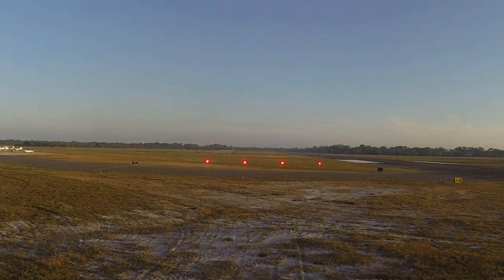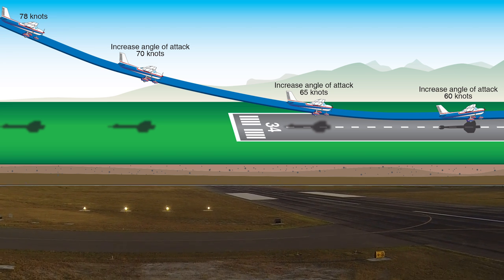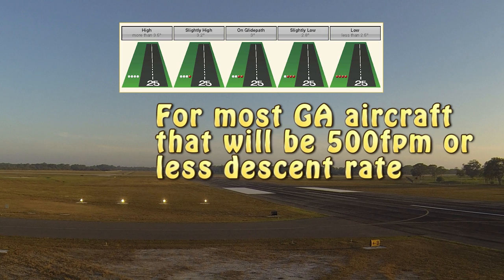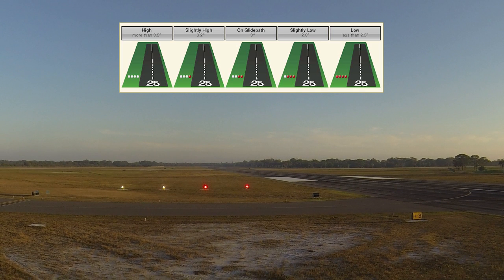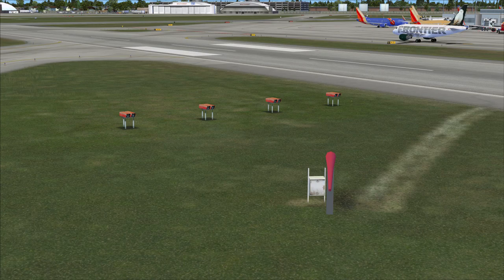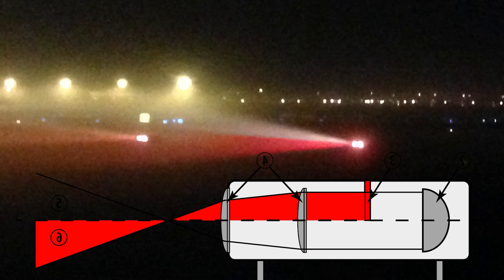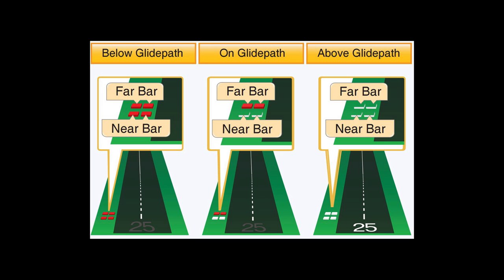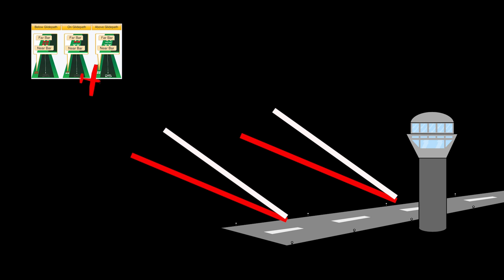Ep. 18: PAPI Lights | VASI Lights | How they work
In this video we'll go over the various types of approach lighting systems to determine your glide path (height) along the approach.  We'll cover PAPI lights, VASI lights, and Tri-color vasi lights.

As always, leave any questions in the comments below.

🛩️Private Pilot:
-Airspace
-Landings

🌦️Instrument Pilot Ground School:
-Airspace
-Rules and Regulations
-Systems

🛫Commercial Pilot Bootcamp:
-Maintenance Requirements
-Systems
-Airspace

-Tailwheel
-Crosswind Landings
-Weather
-Airspace
-Seaplane
-Sport Pilot
-Spin Awareness